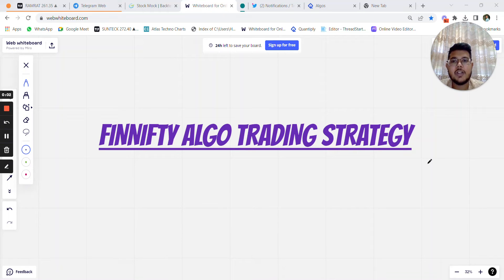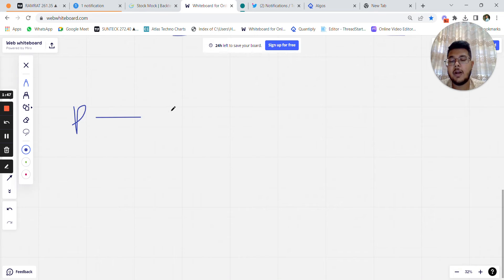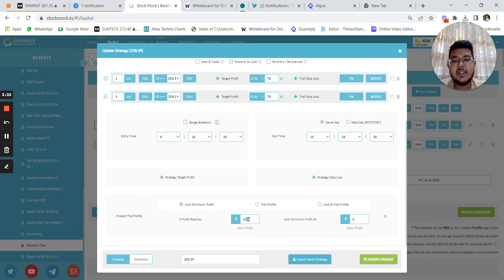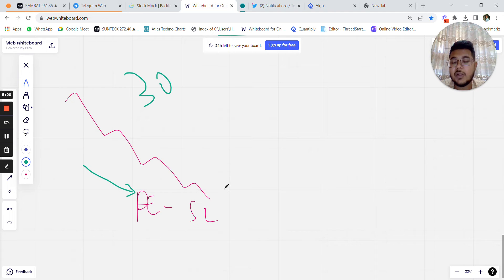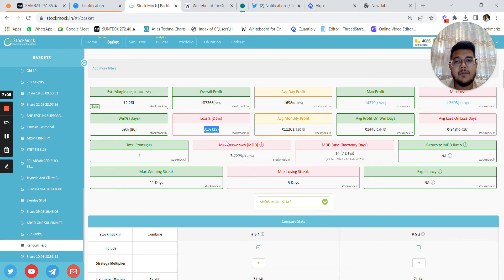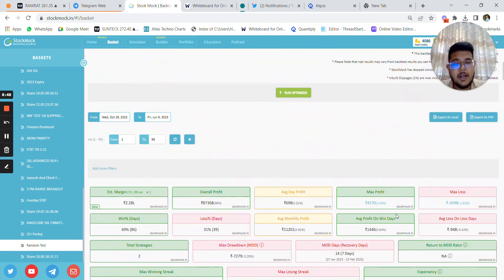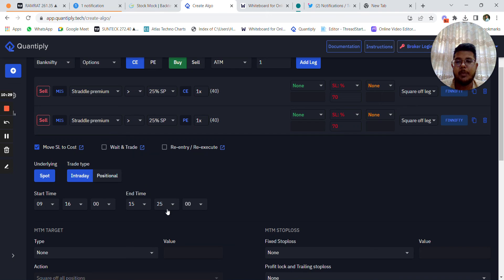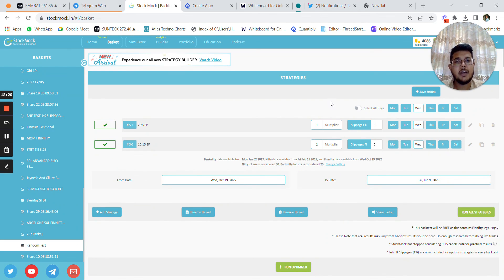Algo Trading Strategy in 2.5 Lakh 📈| Stockmock Backtesting for Beginners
Hey there! In this Video, I'm going to discuss a unique FinNifty Algo trading strategy that combines directional and non-directional trading.
We'll be using the Straddle Premium Base and selling 25% of the Straddle Premium call side and the 25% of the Straddle Premium on the put side.
 I'll explain the logic of the strategy, backtesting, and execution in the Quantiplier platform.
We'll also discuss how to configure the strategy in the platform. The estimated margin required is approximately 2.3 lakh rupees, and the average monthly profit is around 5%.
The total profit of the strategy is 38% in only 9 months, with a slippage of 1%.